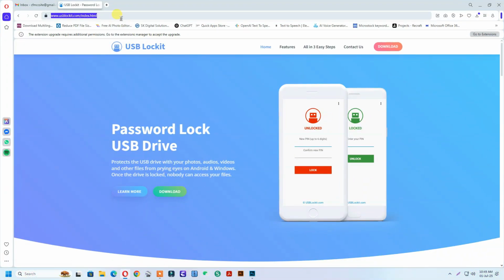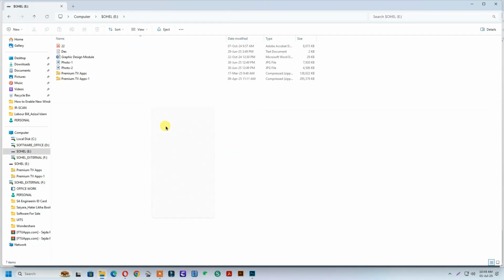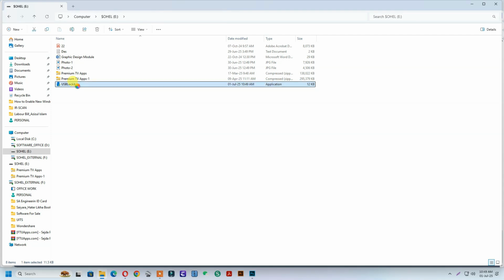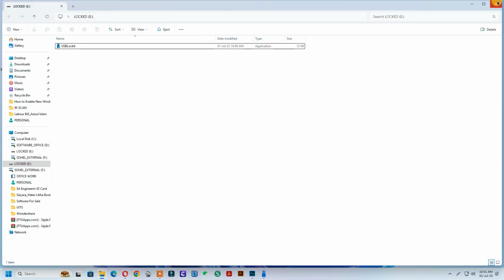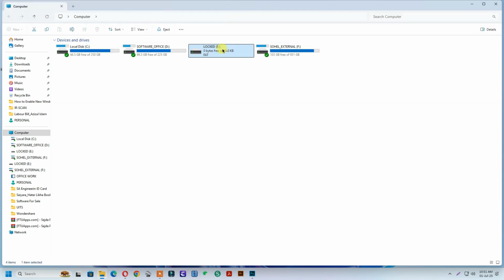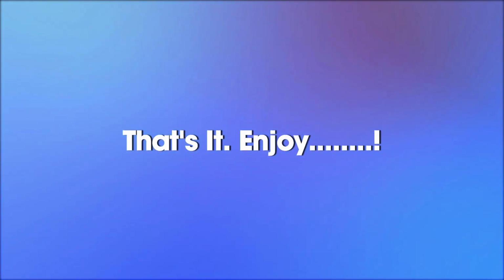How to Password Protect A USB Drive for FREE on Windows 10/11 | Easy & Secure Method 2025 ✔✔✔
Want to keep your USB drive data safe without spending a penny? In this video, I’ll show you how to password protect any USB flash drive for FREE on Windows 10 and Windows 11. No premium software, no complications – just a simple and secure method anyone can use in 2025.

☑ How to lock USB drive with password
☑ Best free tools for USB encryption
☑ Step-by-step guide for beginners
☑ Works on Windows 10 and 11

✅ Perfect for students, office users, freelancers, and anyone who needs data privacy.